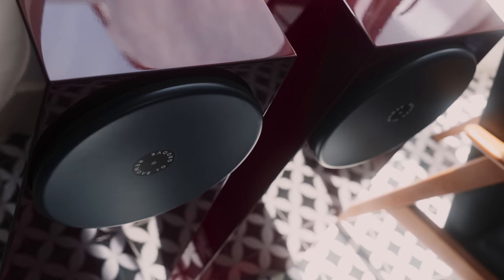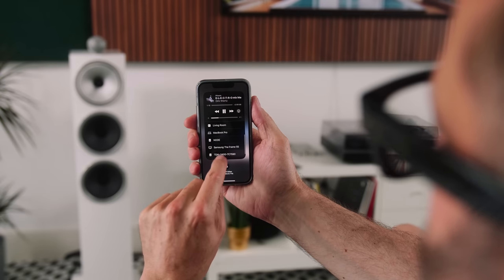SOLVE bass problems. INTEGRATE a subwoofer. STREAM from Spotify. PLAY CDs.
🎥  Camera #1: John Darko
🎥  Camera #2: Jack Kaminski
🎬  Editor: John Darko
🕺🏻  Motion GFX: John Darko
💰  Ad segment: Jana Dagdagan

0:00 Intro
0:59 Intro 2
4:49 Deeper into side-by-side comparison territory
10.36 Whattabout RoomPerfect?
12:50 Haptics and aesthetics
14:32 Who is this for?

Marantz Model 30

Marantz SACD 30n

1) Polite comments that advance the conversation are most welcome
2) No URLs, racist/sexist remarks or conspiracy theories
3) All comments here are moderated by a third party